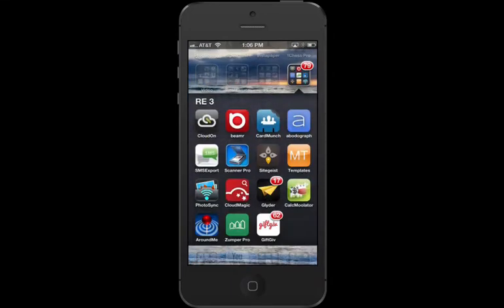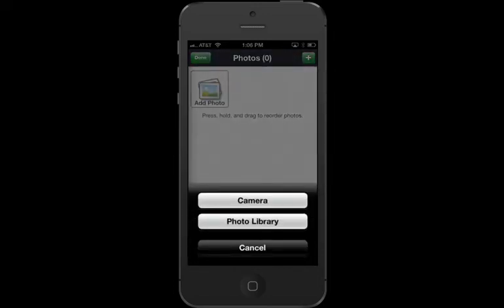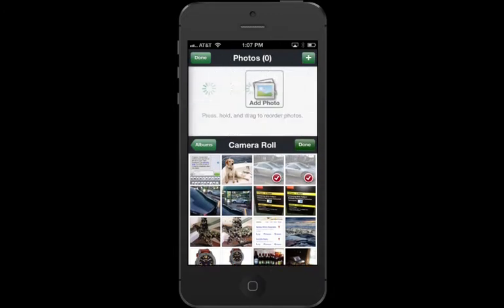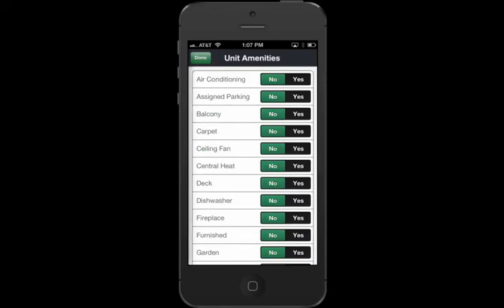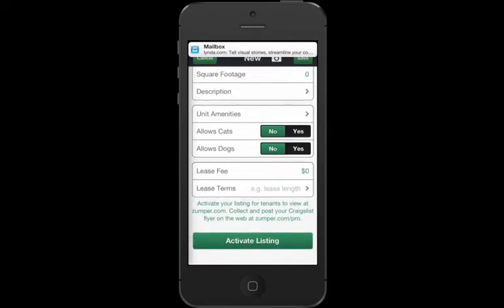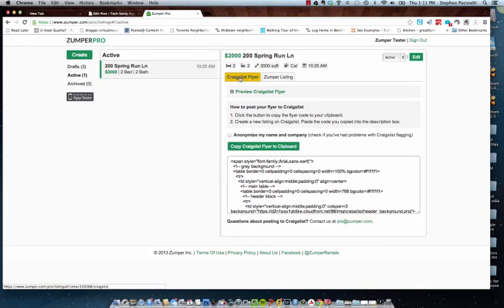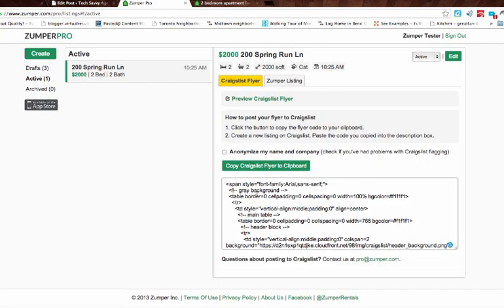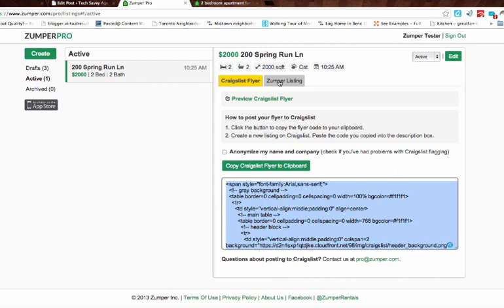Zumper Pro Mobile App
Zumper is a mobile app that will allow you to create rental listing flyers quickly.  Here is a quick demo.